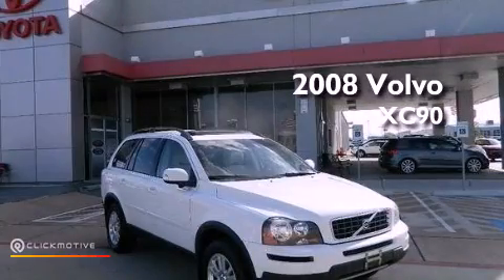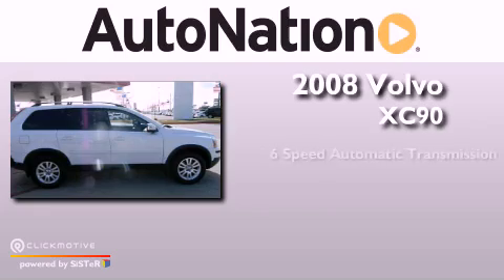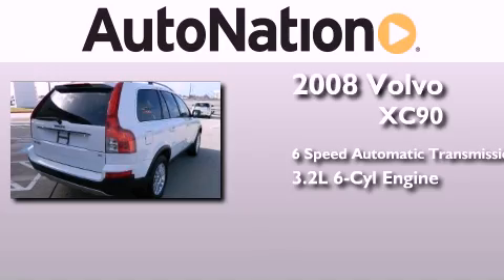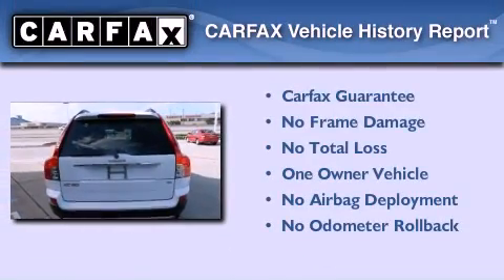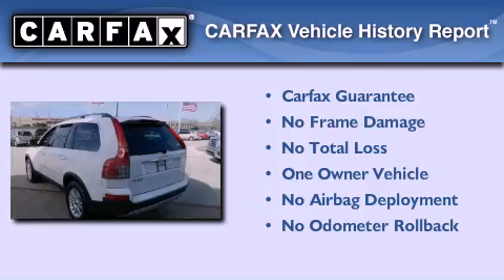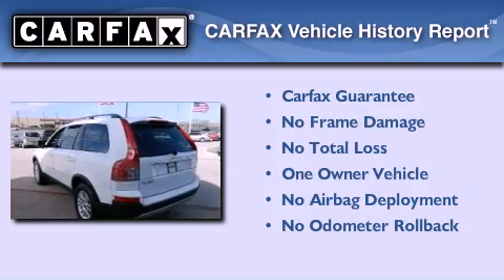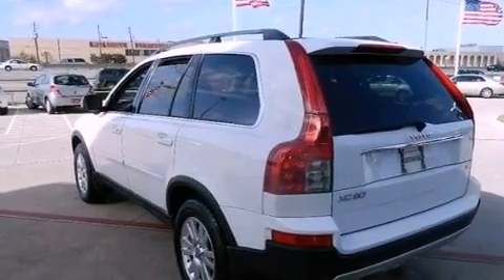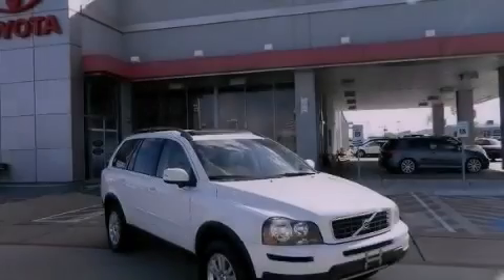Preowned 2008 Volvo XC90 Houston Texas 77034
Year : 2008
 Make : Volvo
 Model : XC90
 Engine : Gas I6 3.2L/195
 Trans . : Automatic
 Exterior : Ice White
 Miles : 102,882
 Interior : Beige